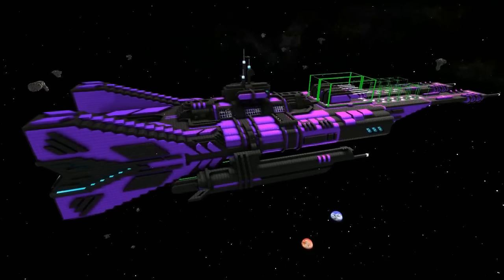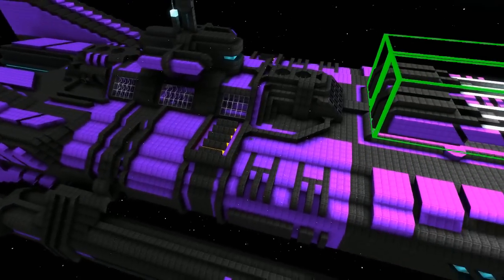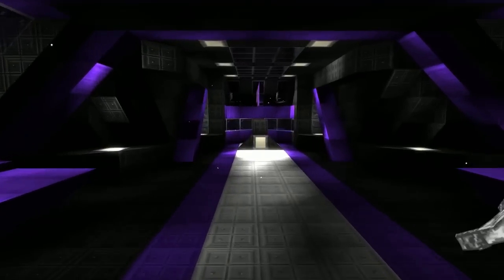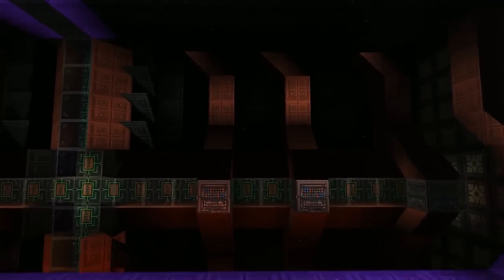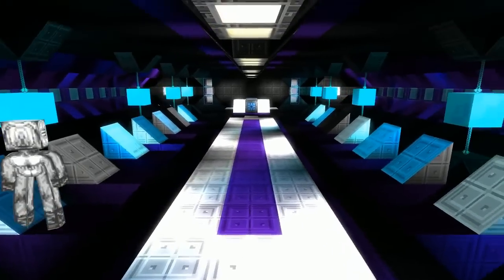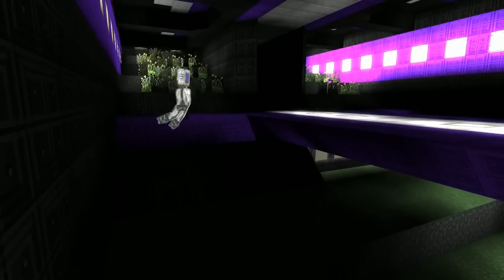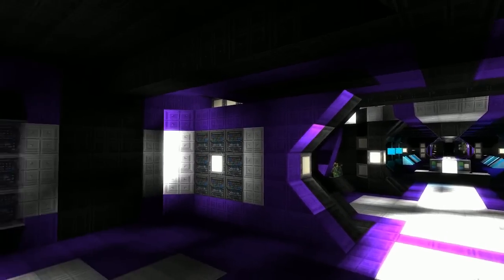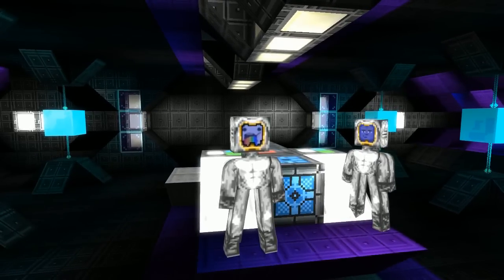Starmade Ep493: News Ship Three Showcase with Dalmont